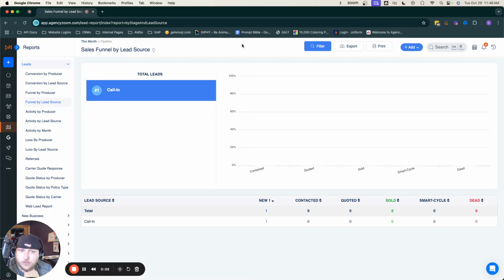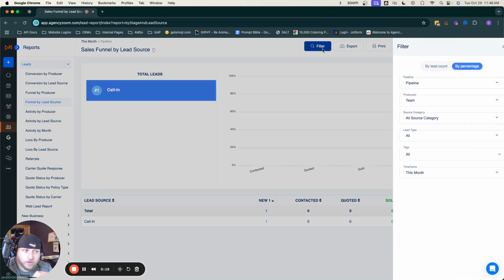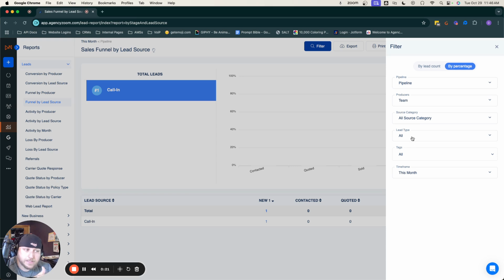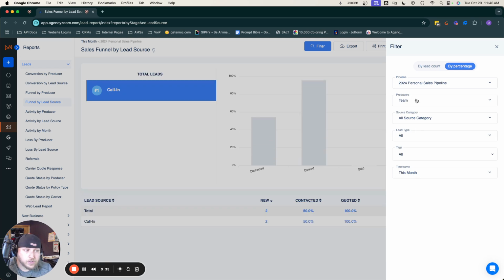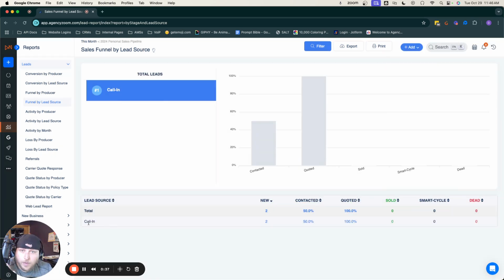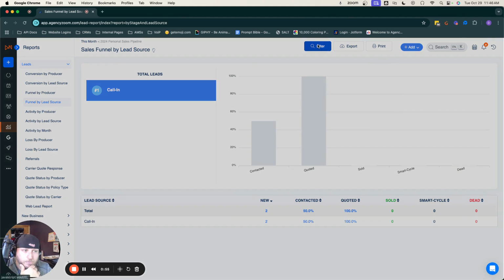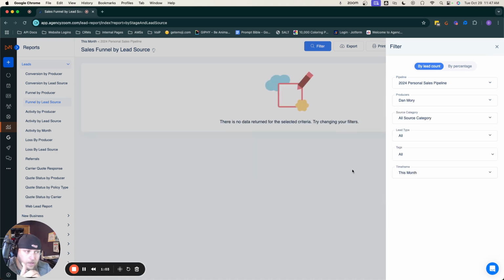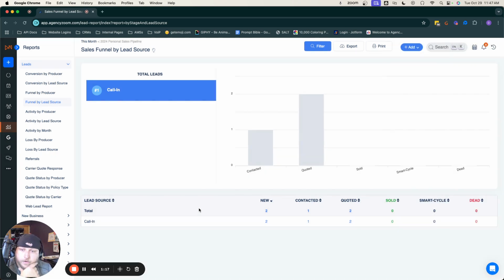AgencyZoom Reporting: Find Your Most Profitable Lead Sources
AgencyZoom Reporting: Funnel by Lead Source

Struggling to figure out which lead sources are worth your time and money? In this video, we break down the Funnel by Lead Source report inside AgencyZoom so you can easily track and optimize your lead generation strategy.

✅ Learn how to filter leads by source and producer
✅ Identify which lead sources drive the most conversions
✅ Stop wasting time on low-performing lead channels